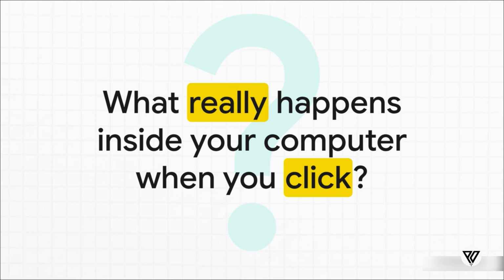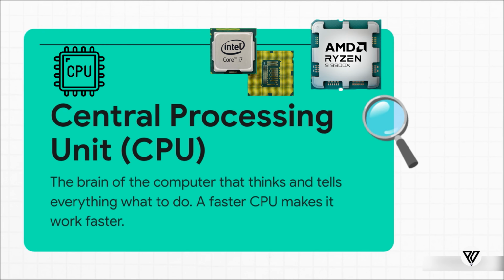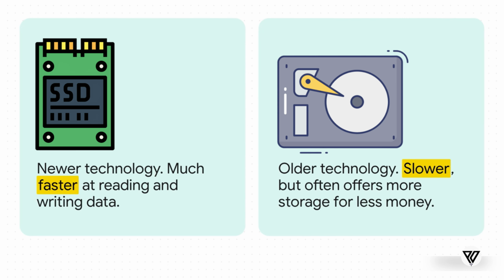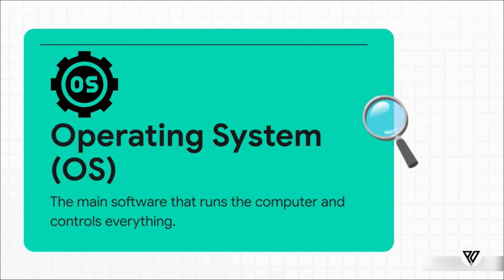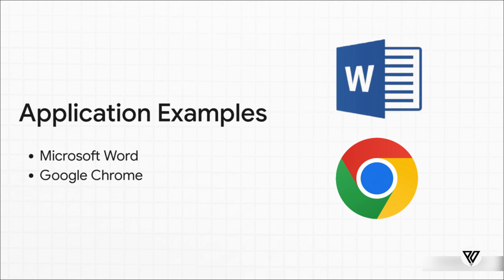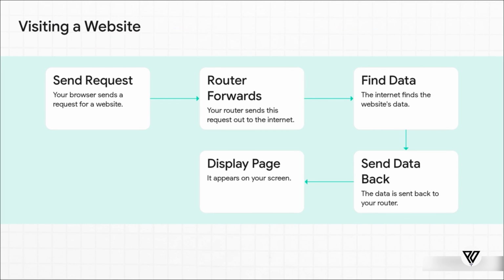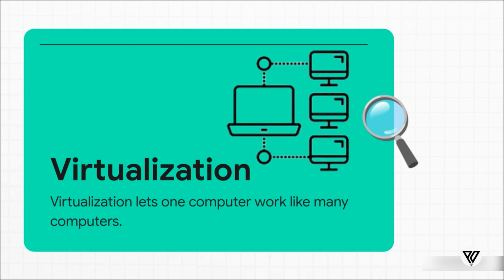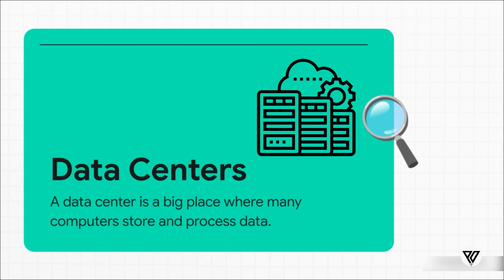💻 10 Core Computer Components Explained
In this video, we explain the Core Components of Computing Infrastructure in very simple words, perfect for beginners and NCFE Level 3 students.

You will learn:
* What computing infrastructure is
* Core components like CPU, RAM, storage, operating systems, networking, cloud computing, data centres, Virtualisation and security
* Why each component matters
* Easy, real-life examples anyone can understand

This video is ideal for:
* NCFE Level 3 / NCE students
* IT beginners
* Exam revision